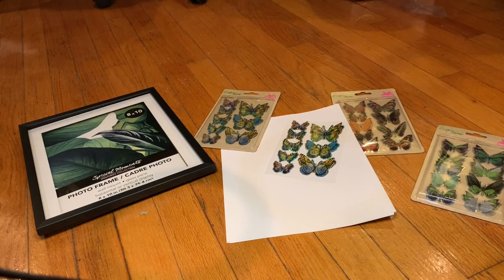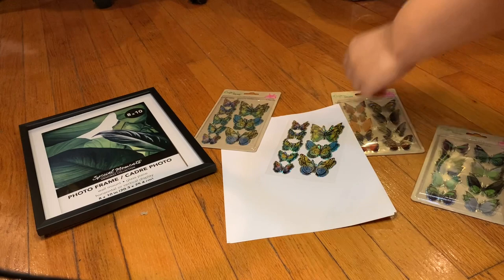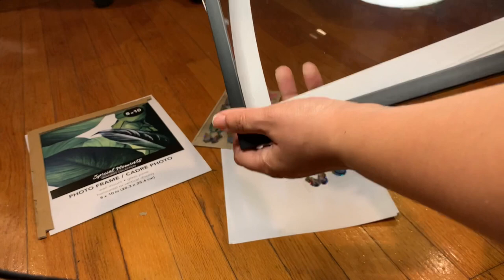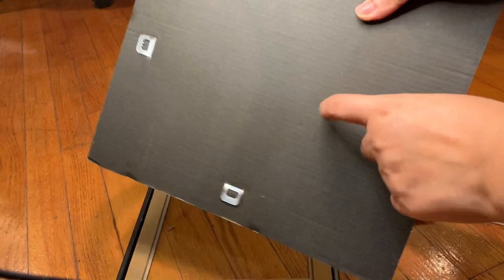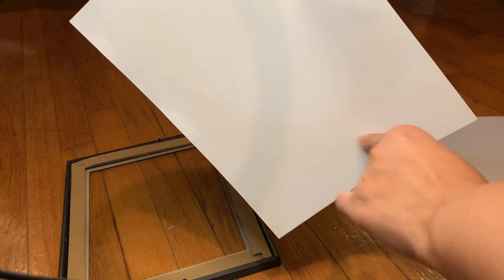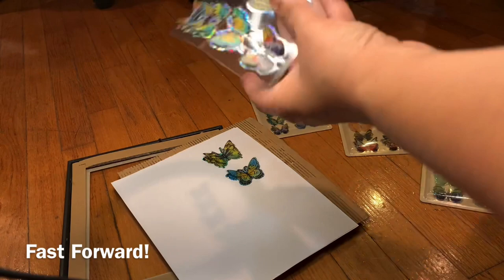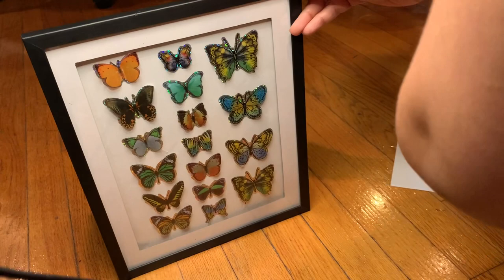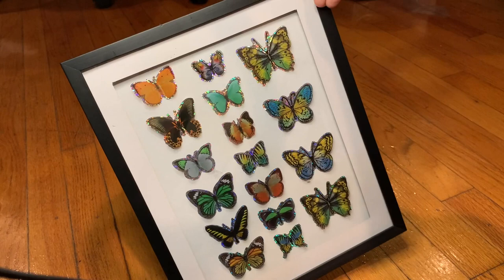DOLLAR TREE DIY | Butterfly Frame Witchy Decor!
💙V E N M O - @TigeraGitana
💚C A S H A P P - $TigeraGitana